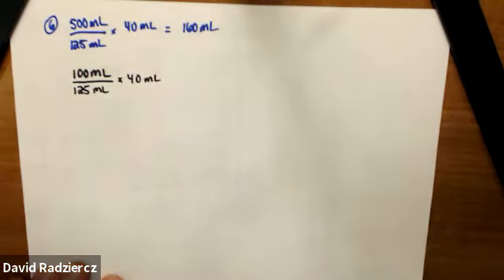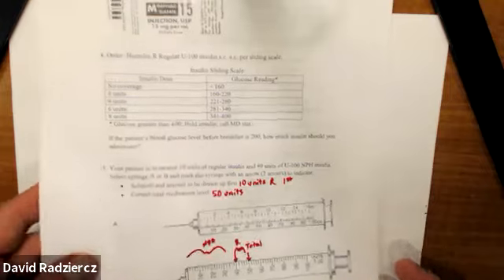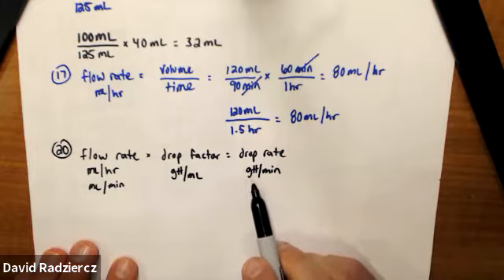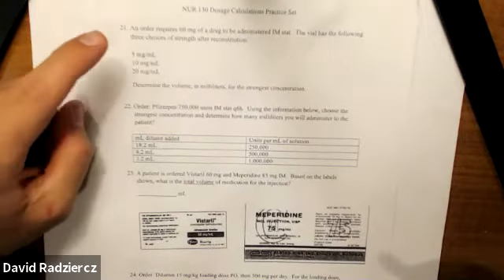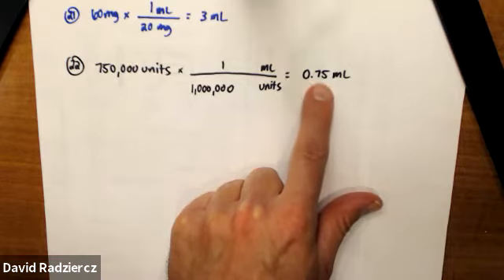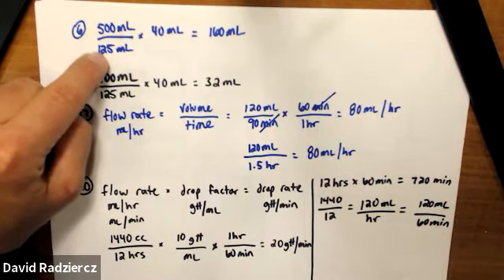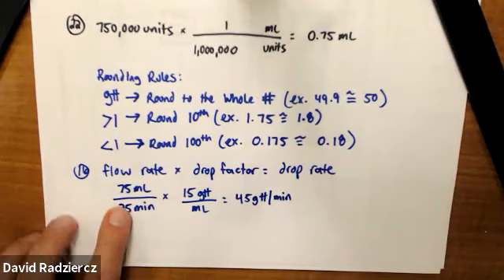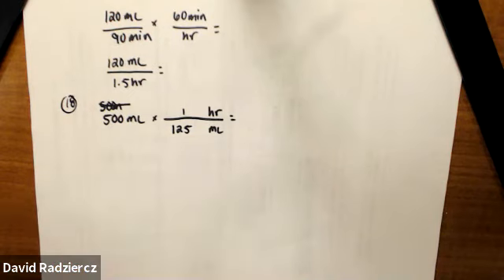Dosage Calculation Review NUR 130 Part 3 2021 Aug